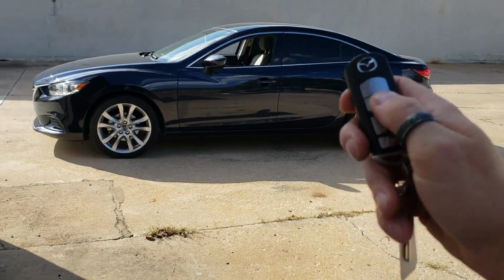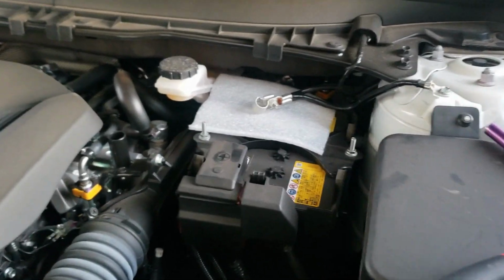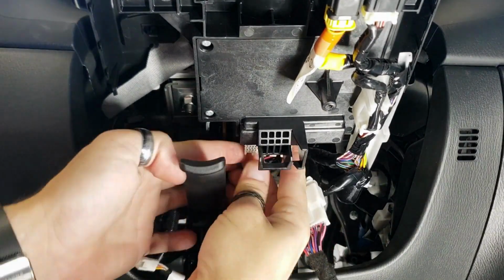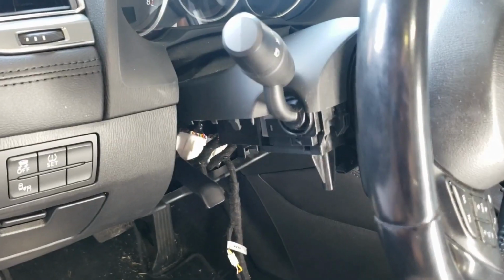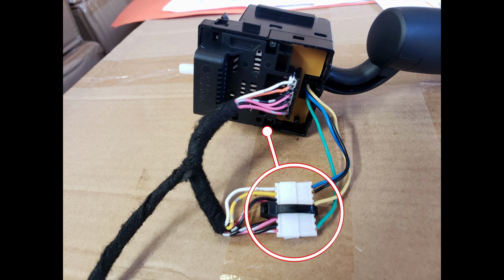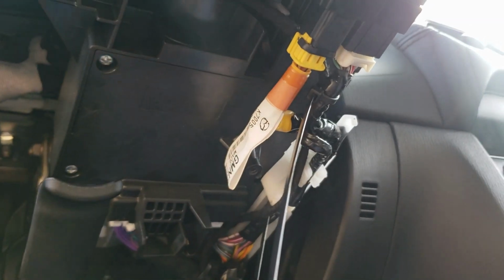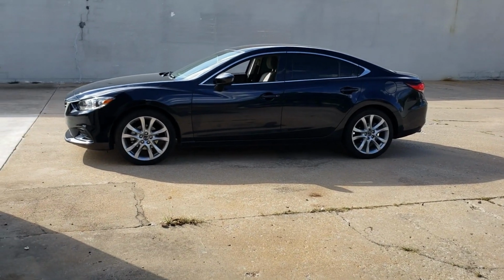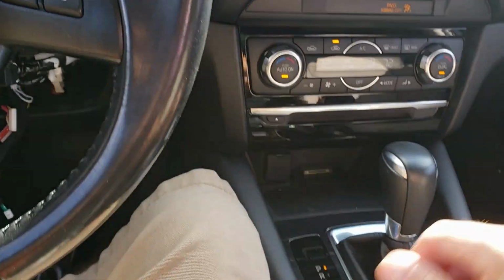2014+ Mazda 6 100% Plug & Play Remote Start Kit - FULL INSTALL